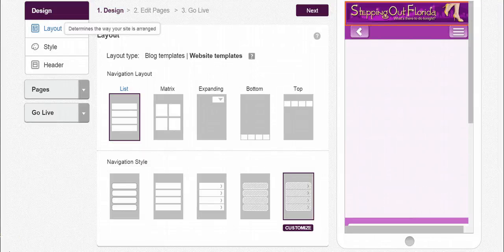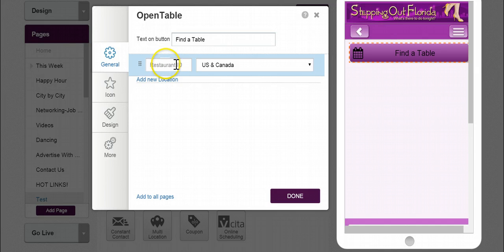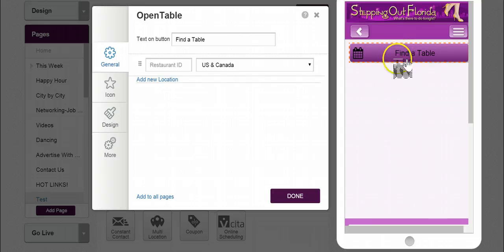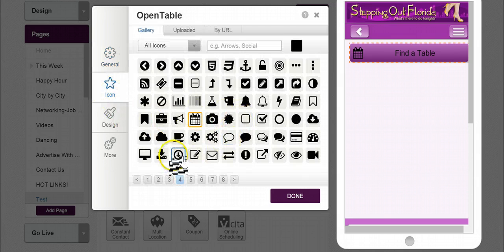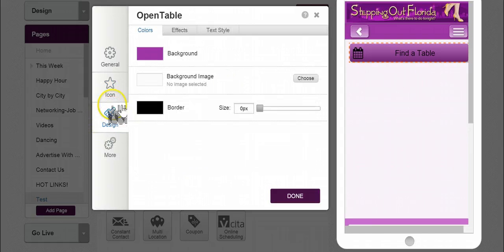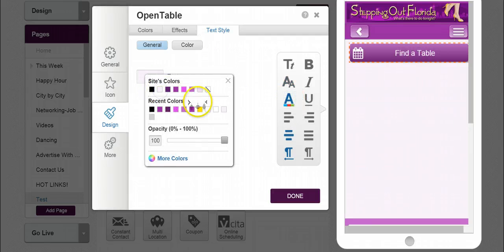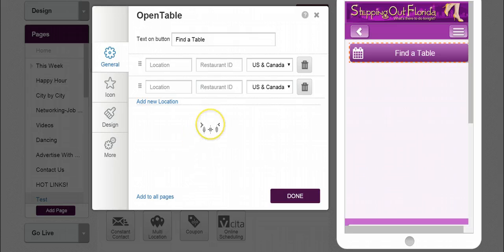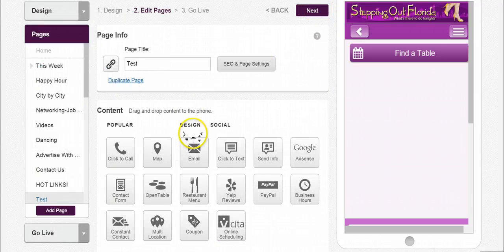Elements Open Table